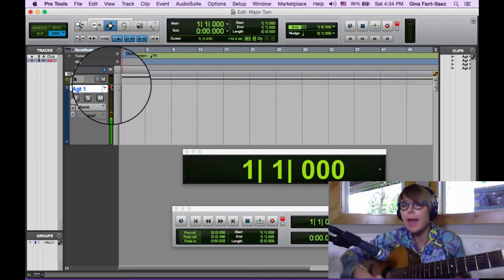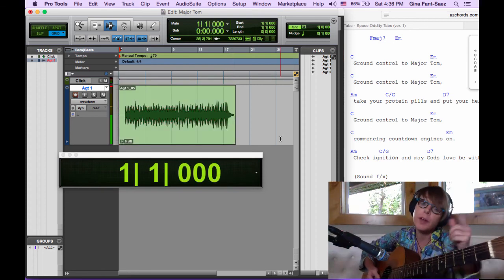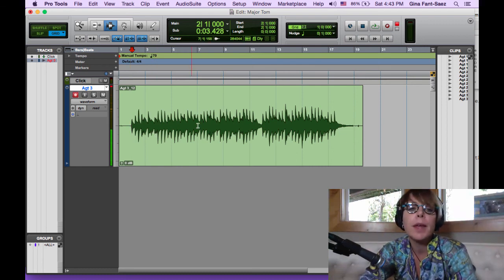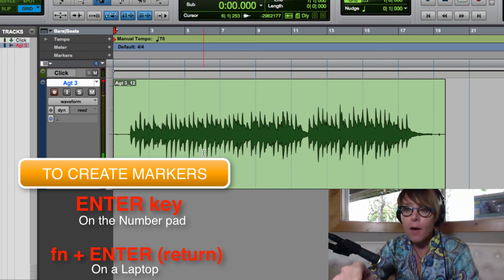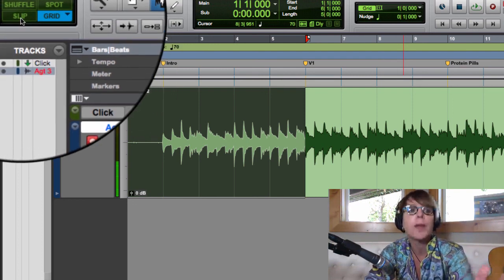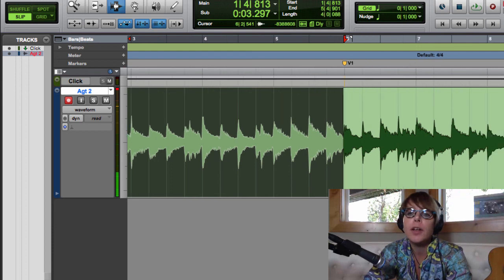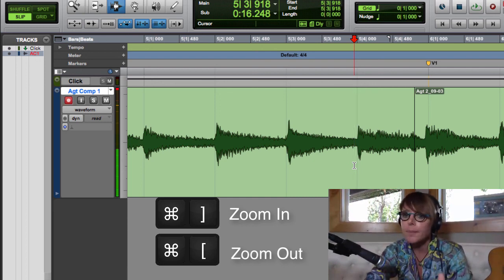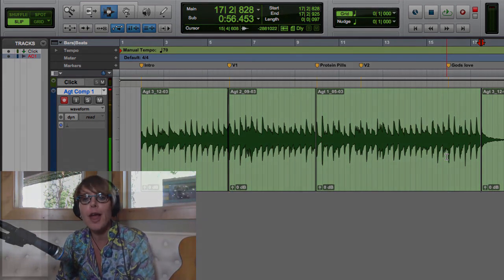Pro Tools in PJ's - Making Markers & Editing Playlists